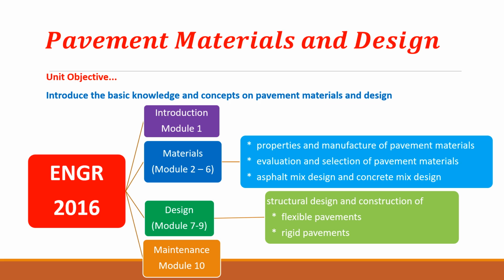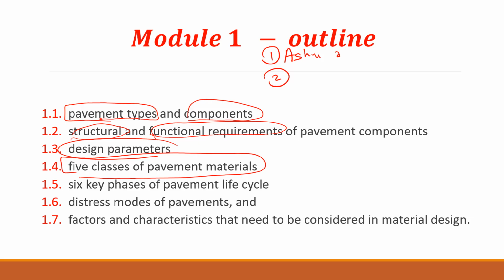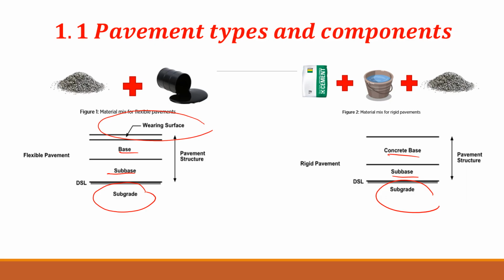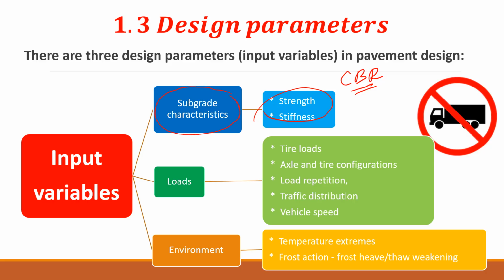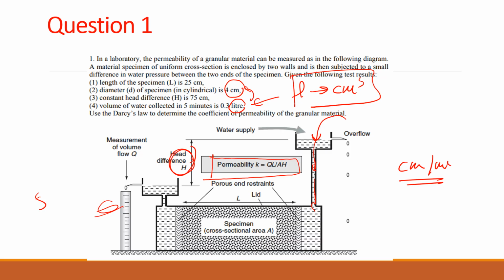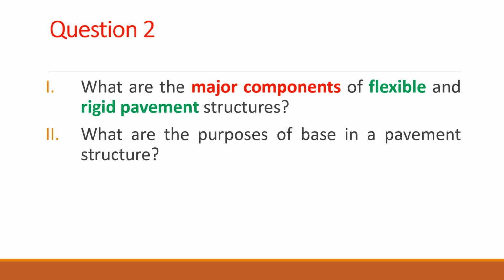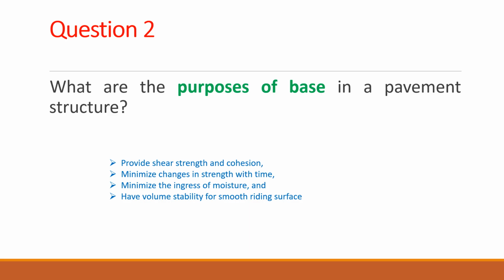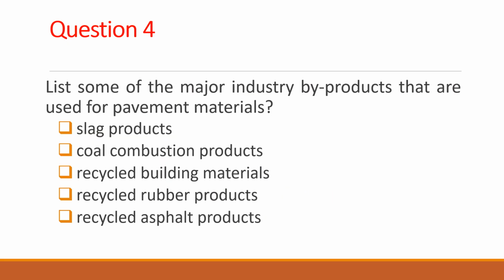Tutorial 1 Introduction to pavement materials and design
Pavement structures: components and their purposes, structural requirements